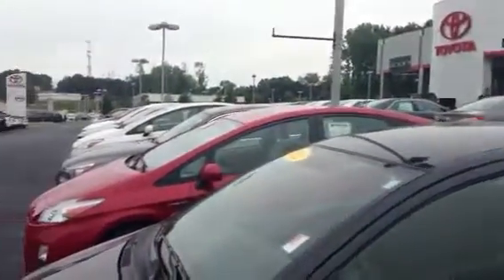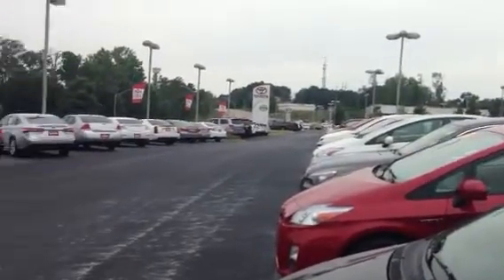Preview 2014 Yaris for Mr Johnson by Greg